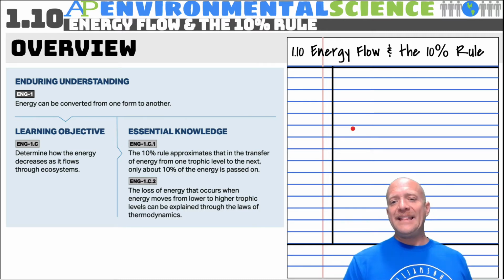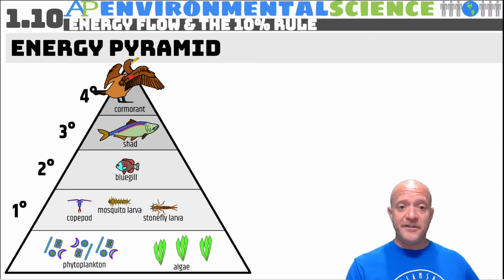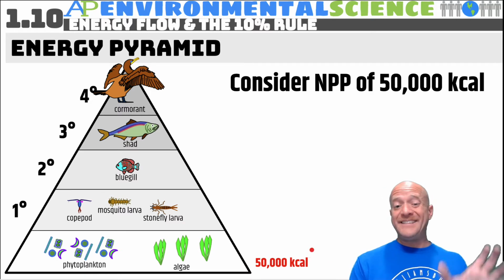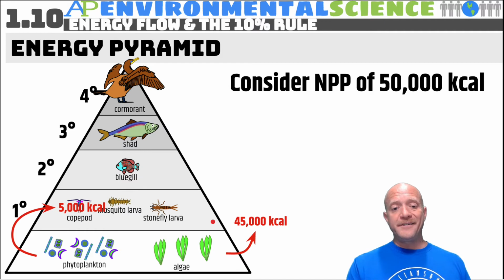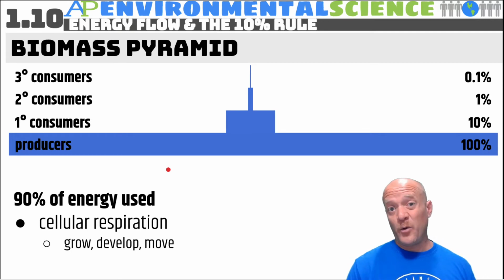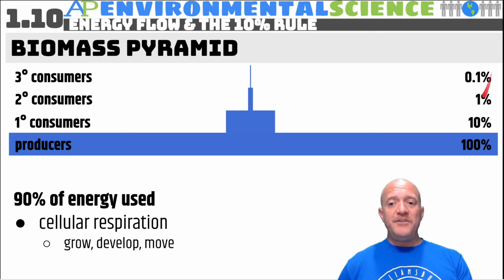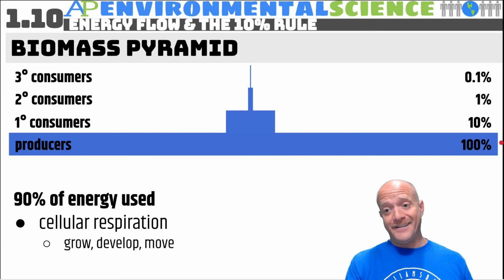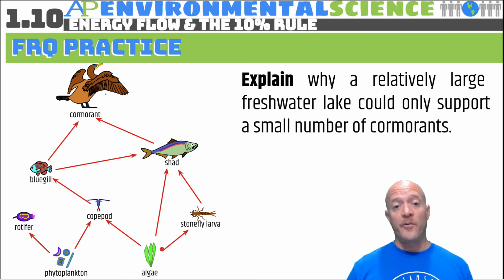1.10 Energy Flow & the 10% Rule